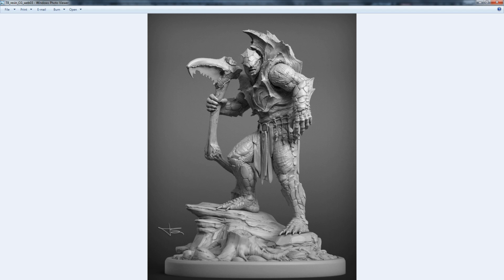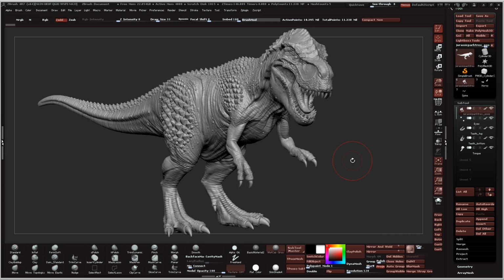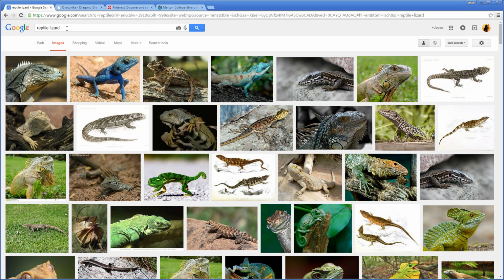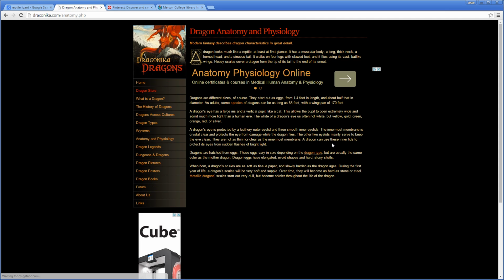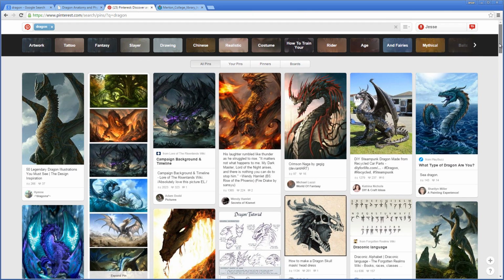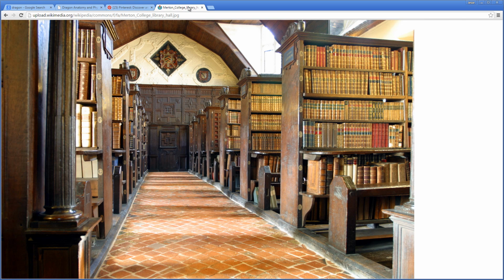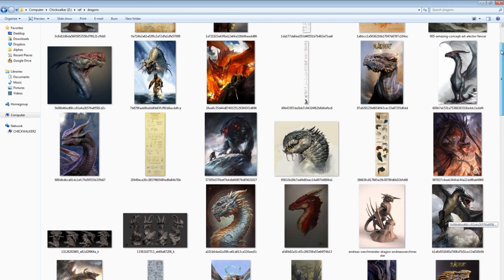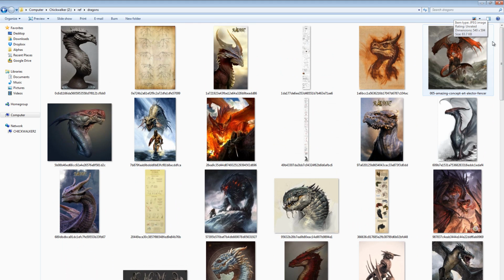Dragons Workshop - INTRO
I LOVE Dragons. And I know you do, too! This is a FREE INTRO to the upcoming series that I'm beginning. We'll work together through the design and sculpting process so that you can create your own.